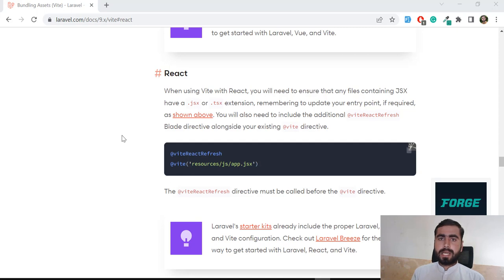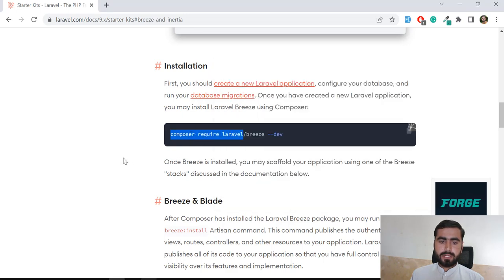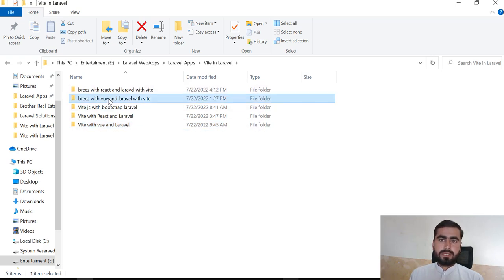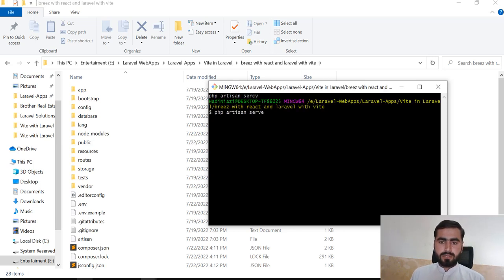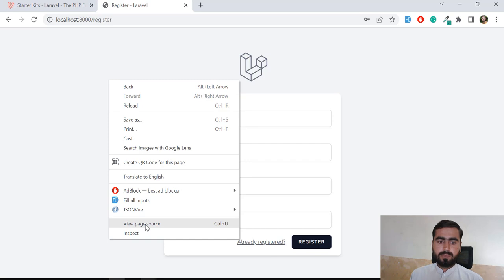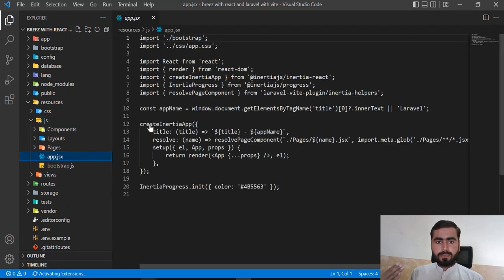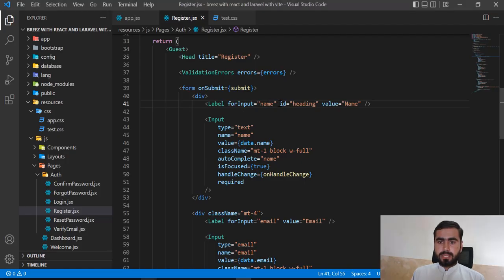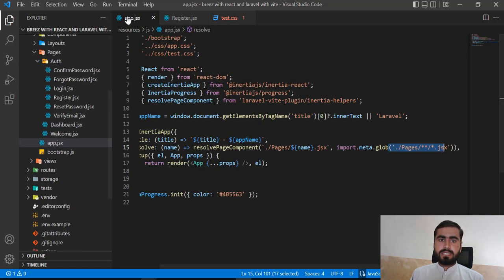(07) Install Breez in React with Vite in Laravel | Breez Installation using Vite in React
Installation of breez in laravel
Install breez in react laravel with vite configuration